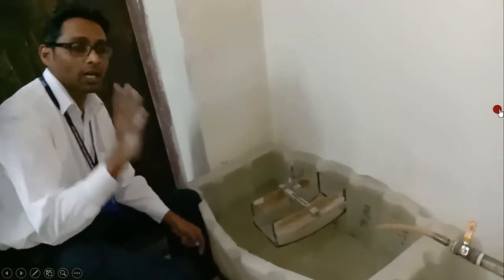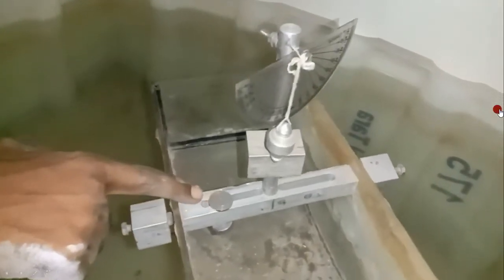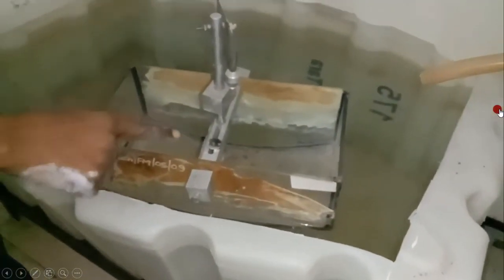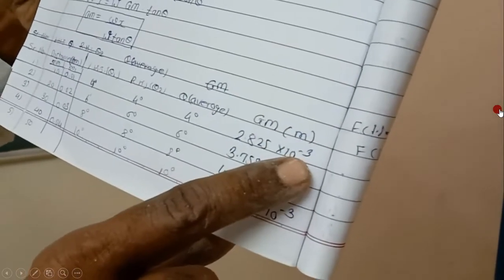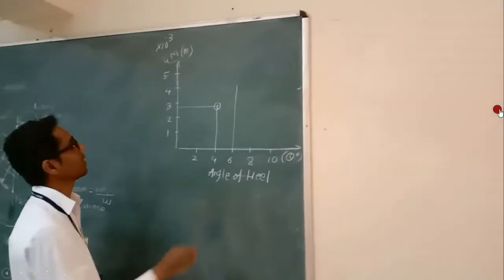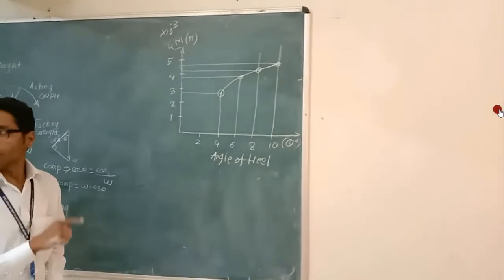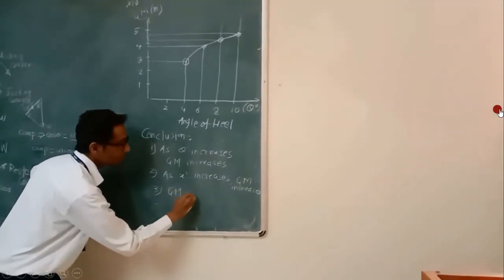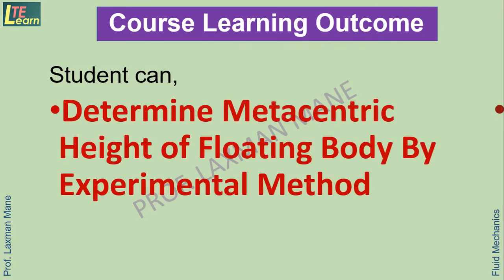Metacentric Height of Floating Body-Experimental Method [Part-2]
This video session  is prepared  to make the students conversant with Determination of Metacentric Height of Floating Body by Experimental Method
[Courtesy: Images]